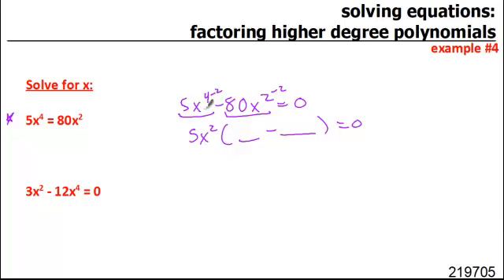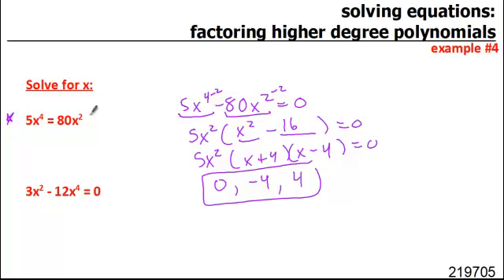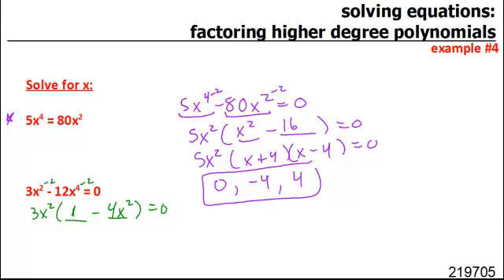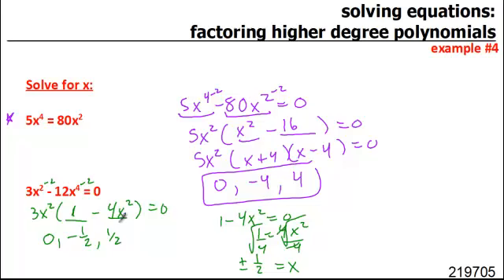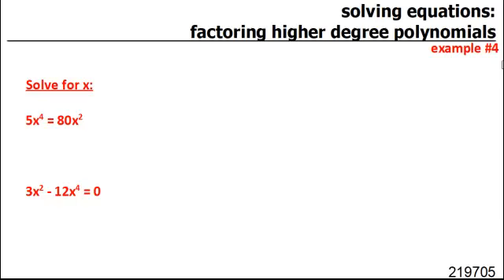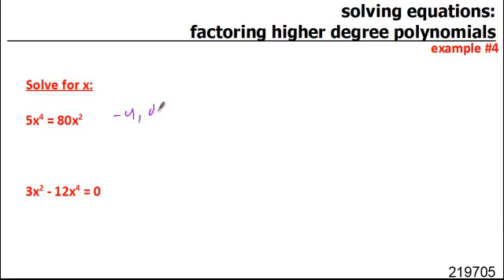2 6alg2 219705